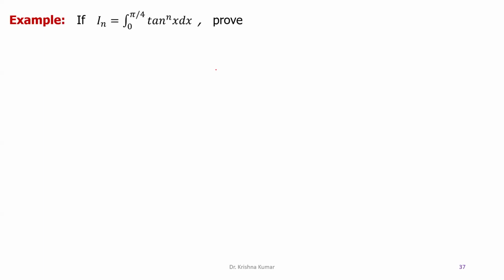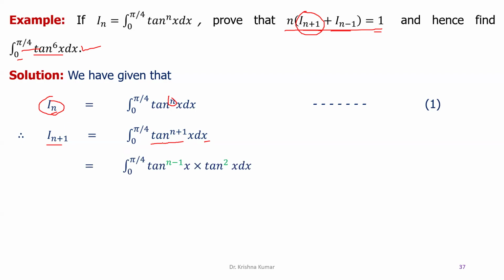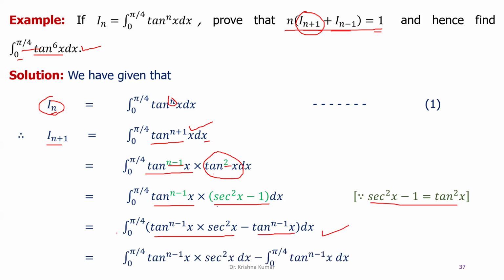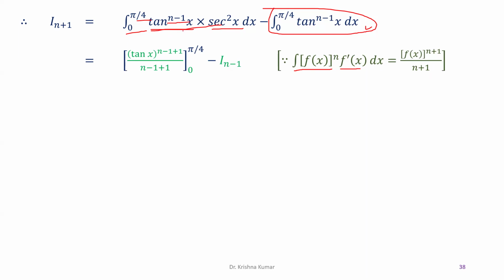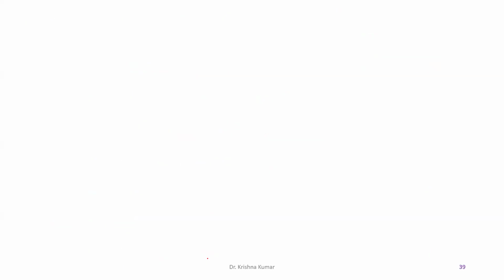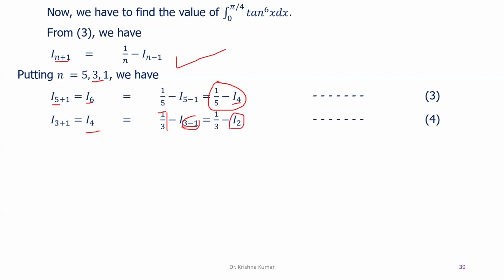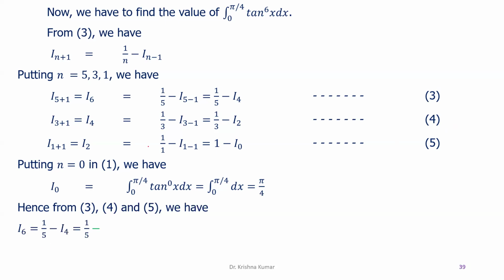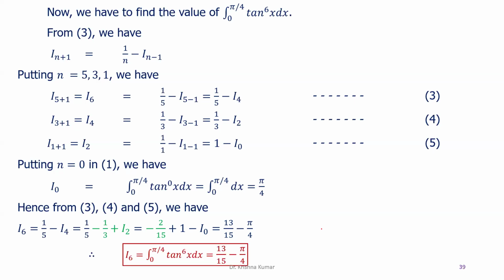SPPU-EM-2-Unit-I-011-Reduction Formulae with Examples of tan function-02